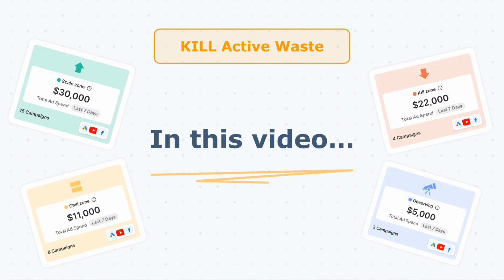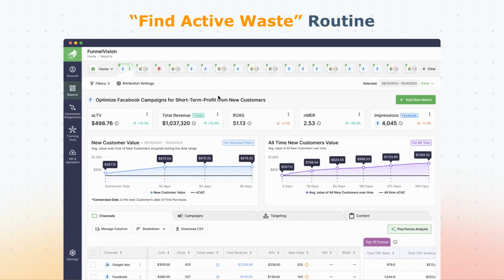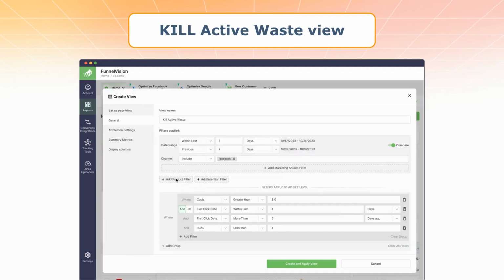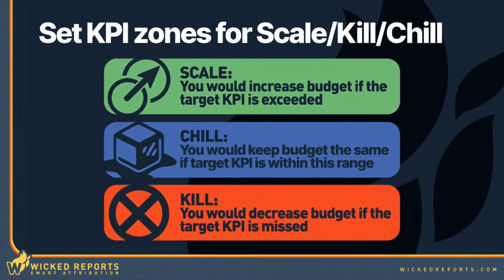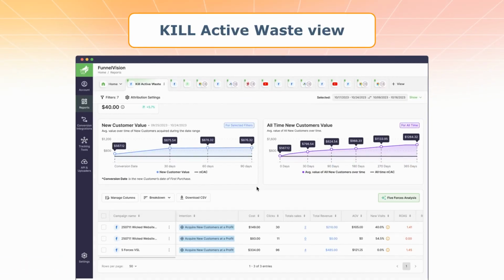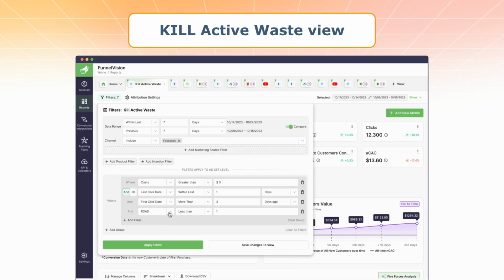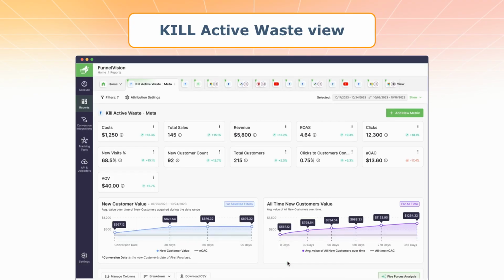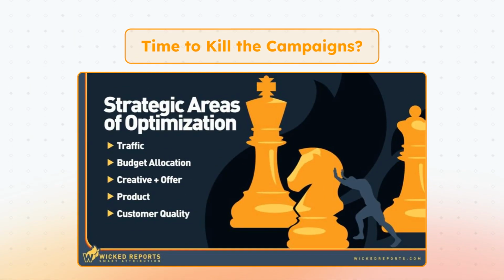How to Kill Active Ad Waste & Stop Wasted Spend | Wicked Reports Training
Stop burning your marketing budget on campaigns that don’t earn their keep.

In this lesson, Andy Nadler from Wicked Reports demonstrates how to use the Kill Active Waste view to identify and eliminate underperforming ads in seconds.

Learn the "Scale, Chill, or Kill" framework to make intelligent media buying decisions across Meta (Facebook), Google Ads, and other high-budget channels using Wicked Reports' proprietary attribution data.

What you’ll learn in this training:

The Kill Zone: How to define your "Kill Zone" based on ROAS, CAC, or NCAC.

Automated Analysis: Using Five Forces AI to find waste daily without manual digging.

Custom Views: How to set up and pin channel-specific views for Meta and Google Ads.

Wicked Reports Operating System: Understanding the "Action" component of Measure, Signal, and Action.

🎯 WANT TO SEE WHICH OF YOUR ADS ARE WASTING MONEY?

Get a custom look at your attribution data and stop the bleed.

Timestamps for Quick Navigation:

0:00 Introduction to Killing Active Waste
0:47 How to access the Five Forces AI Analysis
1:12 Setting up the Kill Active Waste View in Funnel Vision
2:08 The Scale, Chill, or Kill Framework explained
3:05 Customizing ROAS and CAC filters for your brand goals
4:02 Creating channel-specific views (Meta vs. Google Ads)
5:13 How to diagnose and improve underperforming campaigns